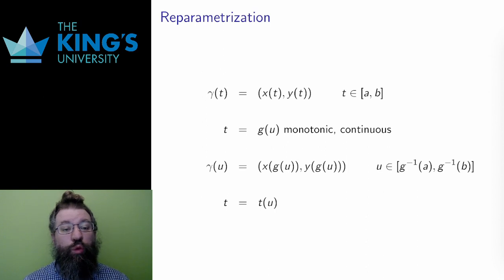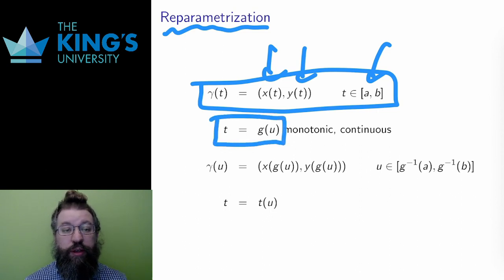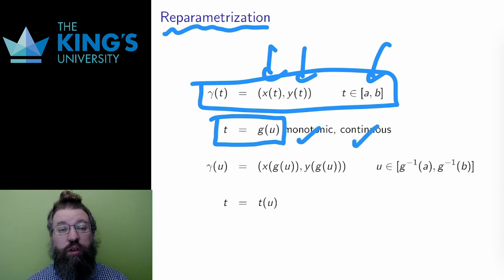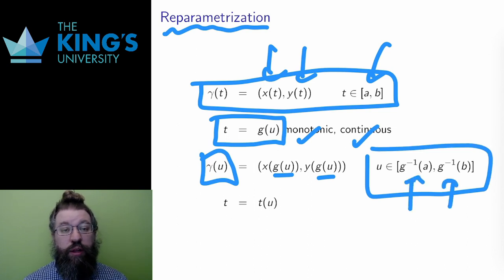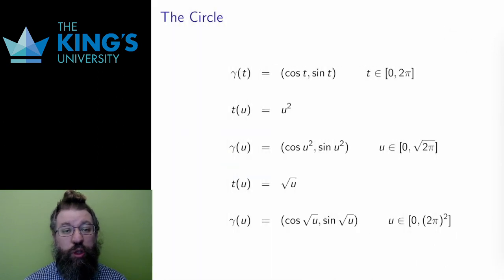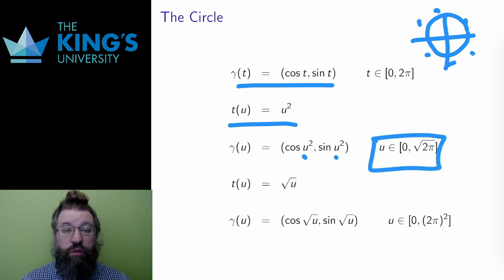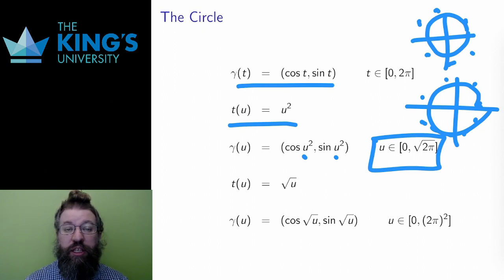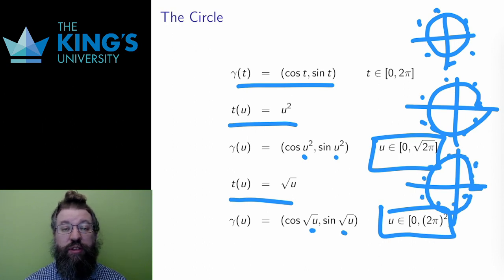Math 205 Week 6 Video 2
Reparametrization